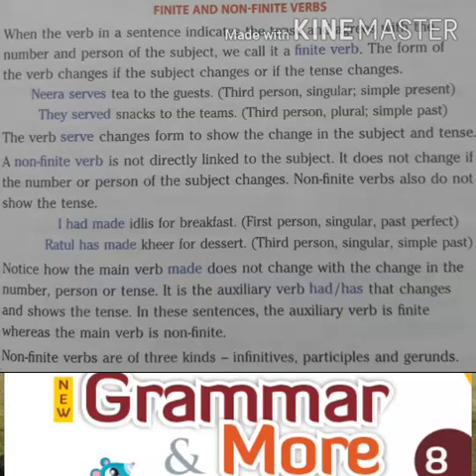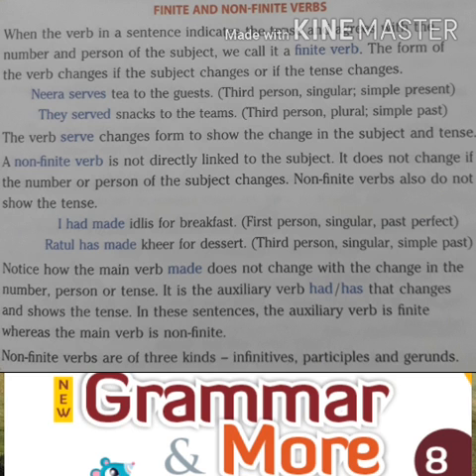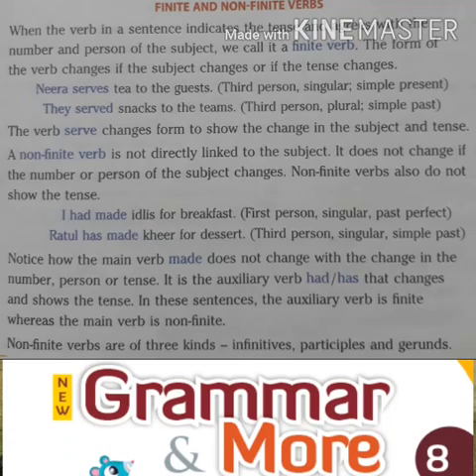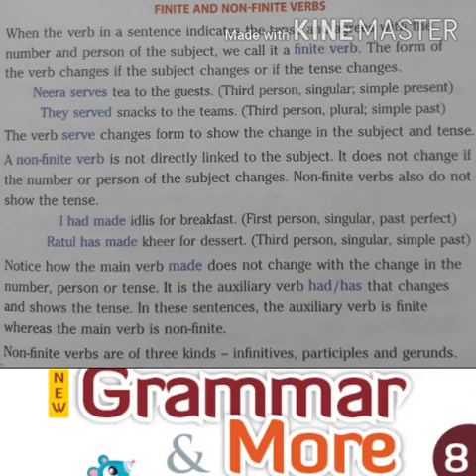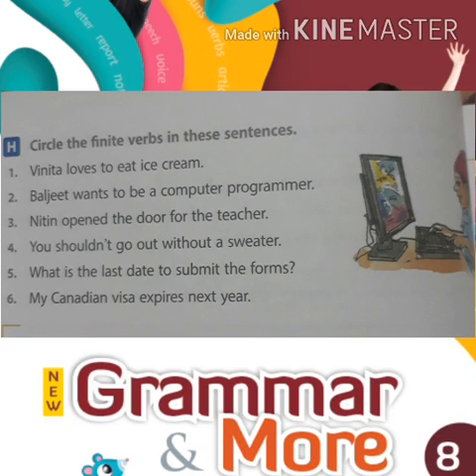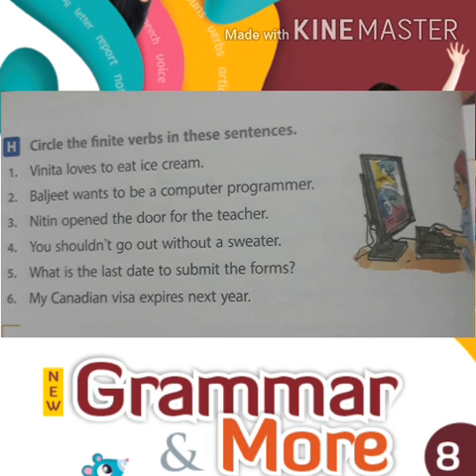Class 8 - L.6. VERBS (Finite and Non-finite Verbs)